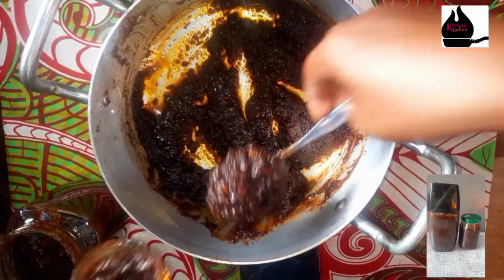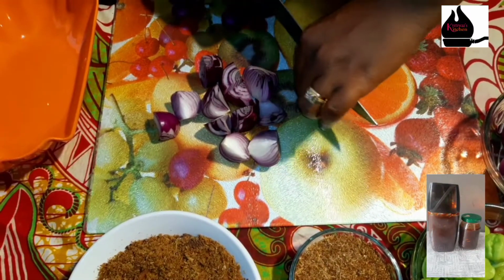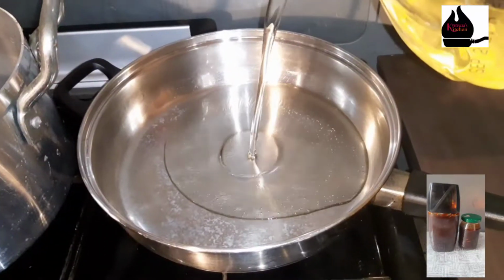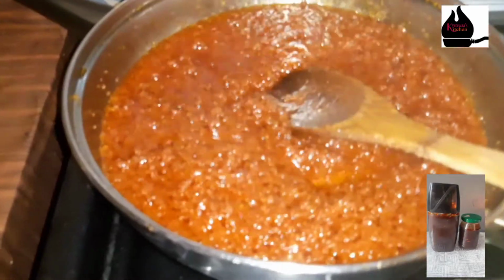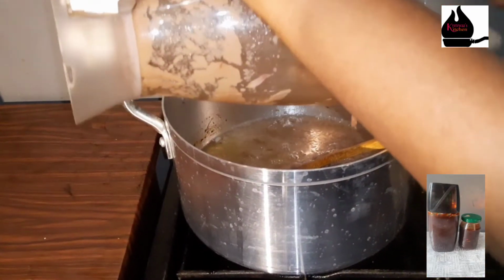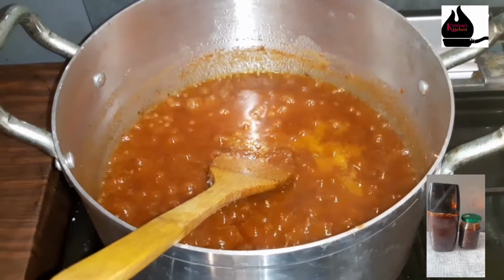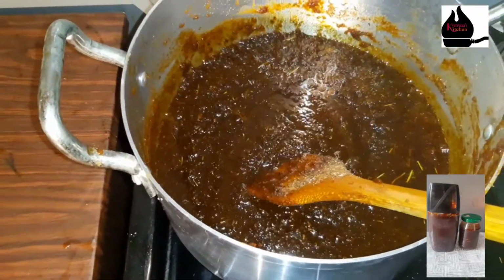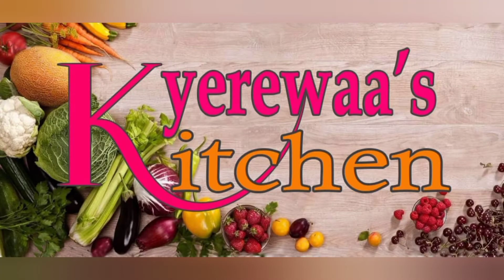The Fastest and Easiest way to Prepare Authentic Shito (Black Pepper Sauce)